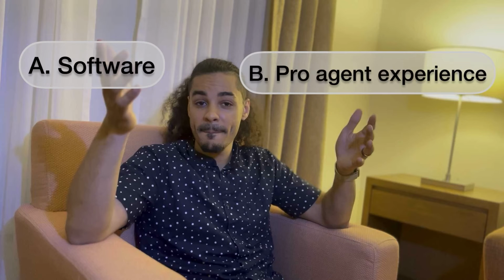Listing Presentation FULL (Choose the RIGHT Real Estate Agent to sell your home!)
This is a practice Listing presentation run. (When a seller is interviewing an agent to see if they’ll be a good fit).

Home owners:
Thinking of using a real estate agent to sell your home? This is a perfect video for you to watch to see if that will be a good idea for YOU. Everyone is different. Some people decide to sell their house on their own (usually they have a lot of experience in real estate already). Most people decide to try to maximize the overall amount of money that they can walk away with in their pocket by using a real estate professional. This video covers an overview on things to look for in your next agent, things you’ll have to consider if you’re planning on selling your house on your own, and much more!

Agents:
This is a crucial part of our business as real estate agents. This is where we prove our value to our client and help them see the value of using us as their professional representative. Communication is key. Pay attention to the verbiage that John (real estate agent) uses with his client to ease tension, showcase his personal value and overall separate himself from the average agent!

Sell or find your next home with us in NYC (and the 5 boroughs)@

Social medias (instagram, TikTok, facebook, etc)